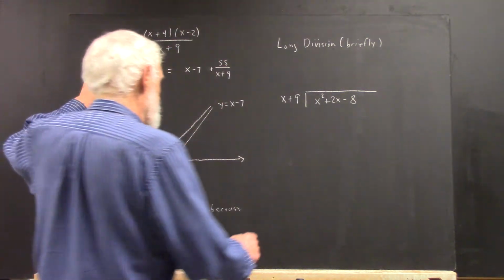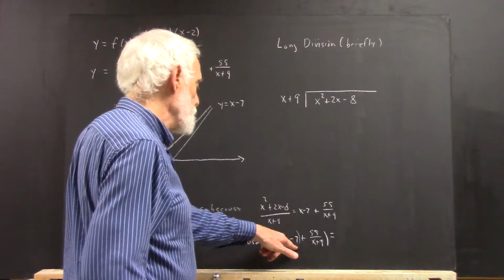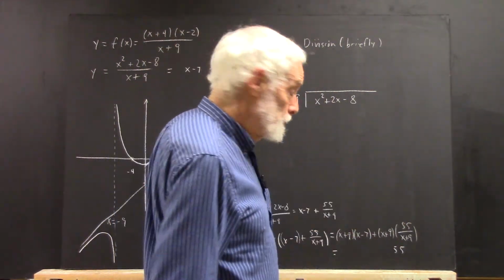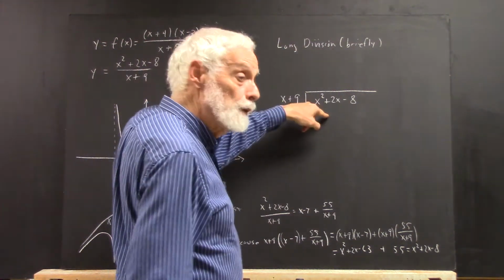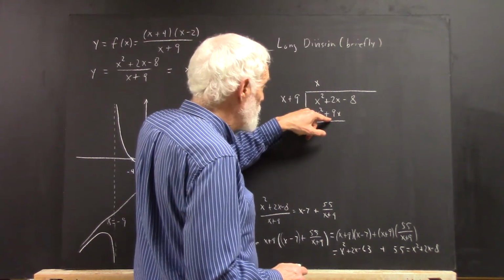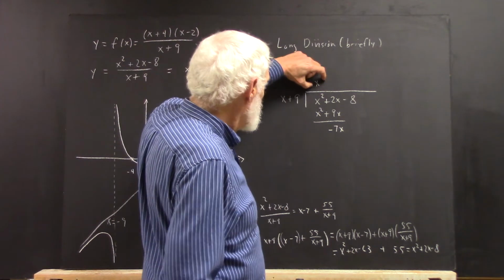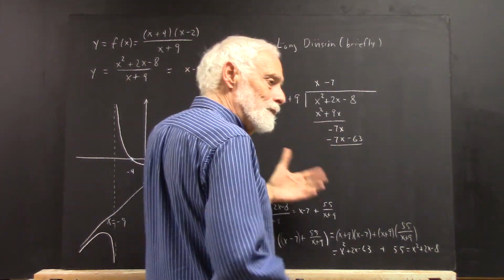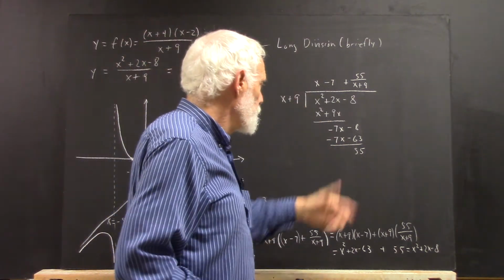dagpc 4933 long division briefly but with explanation 7